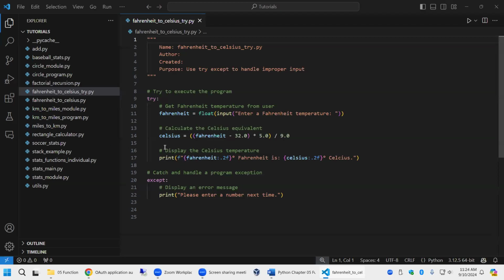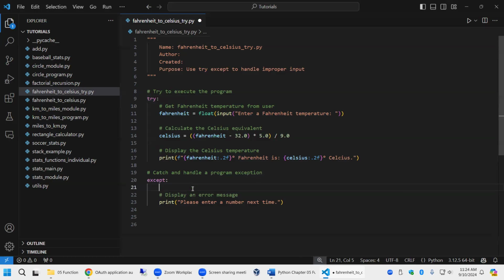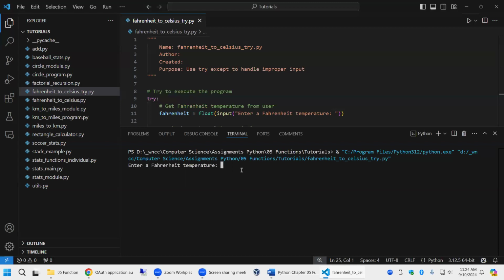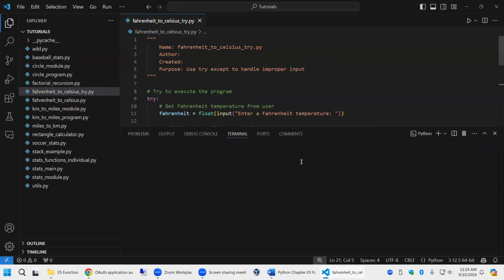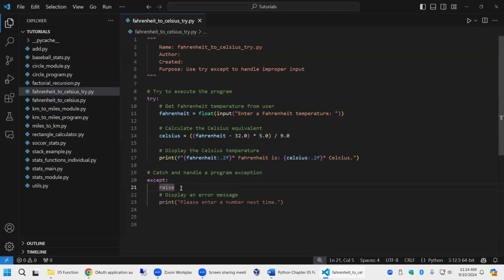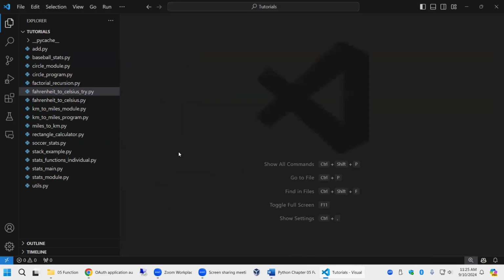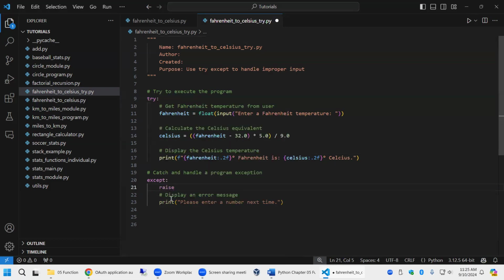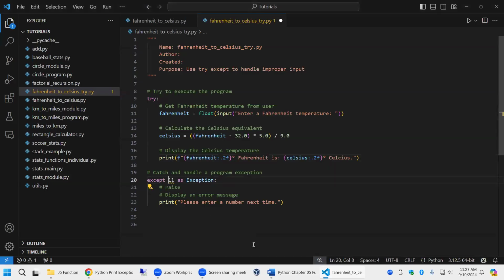Python Exception Handling